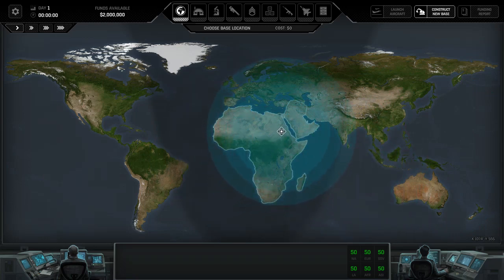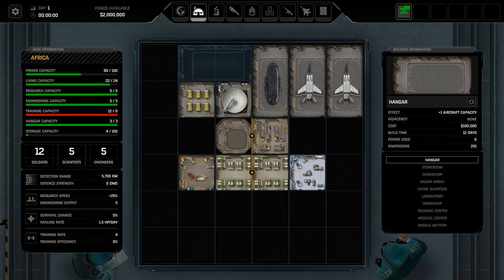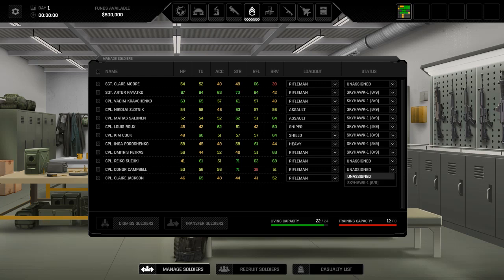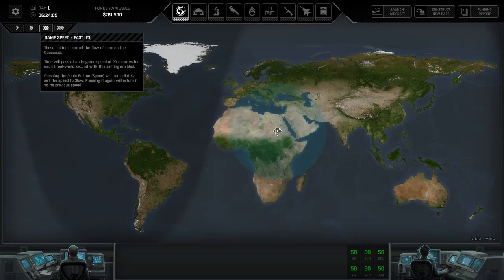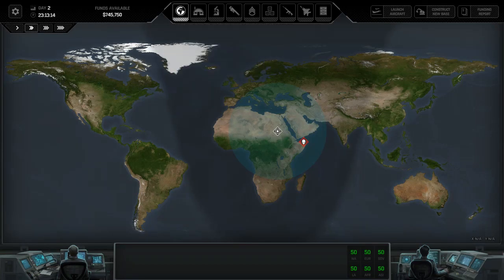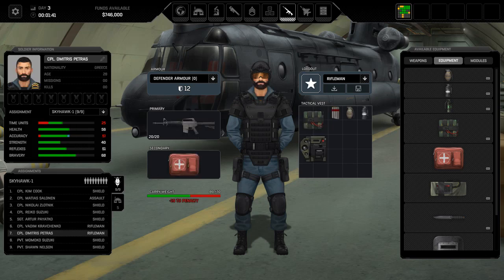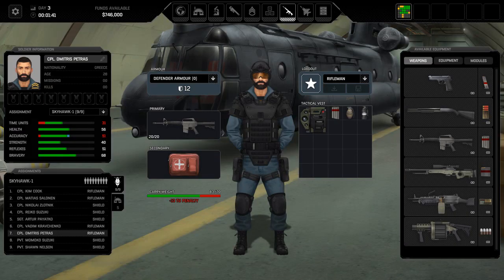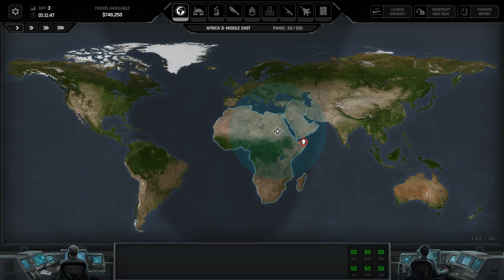Let's Play Xenonauts 2 # Start in high Difficulty